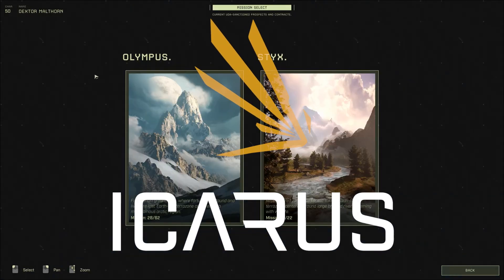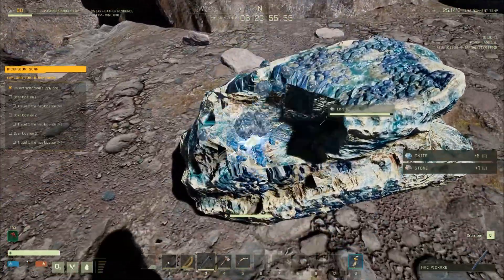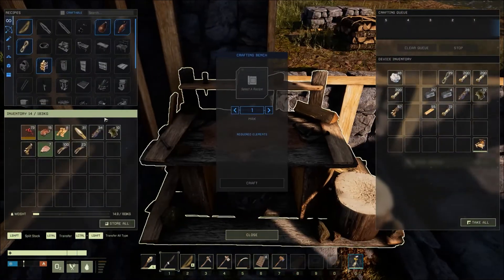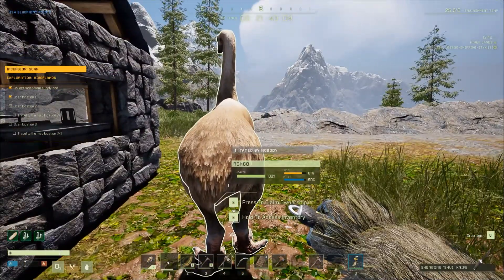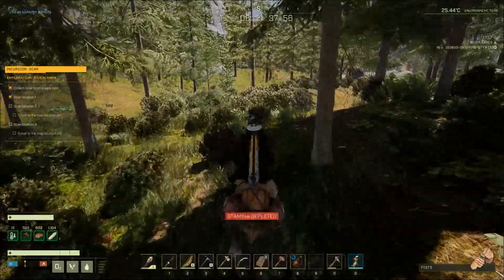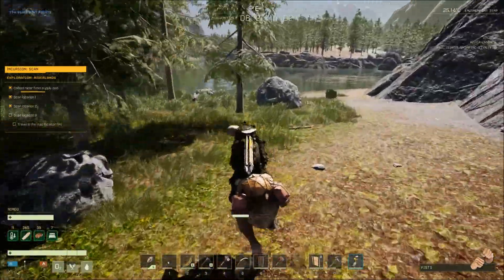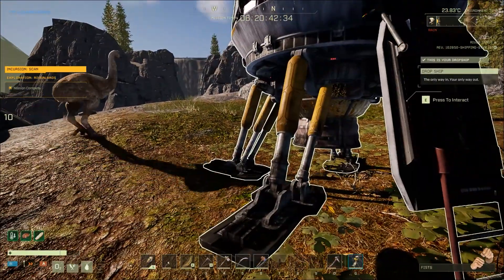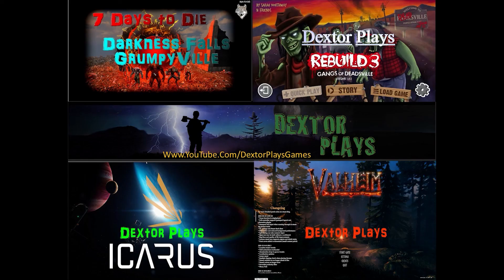Icarus 70 Much Better To Ride - Incursion Scan Exploration Riverlands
Icarus 70 Much Better To Ride - Incursion Scan Exploration Riverlands (Gameplay / Playthrough)

Dextor takes a first impressions play through of Icarus.  This game had me at Survival, Crafting, Base building, and Space. Not sure what I will find, but without a doubt I will have fun while making all the newbie mistakes!  Unless You help me in the comments to avoid them….
“ICARUS is a session-based PvE survival game for up to eight co-op players or solo. Explore a savage alien wilderness in the aftermath of terraforming gone wrong. Survive long enough to mine exotic matter, then return to orbit to craft more advanced tech. Meet your deadline or be left behind forever.” – Steam Page
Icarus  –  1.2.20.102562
Steam Link: ICARUS on Steam (steampowered.com)
Developer: Rocketwerkz